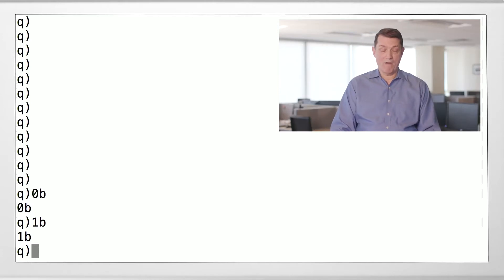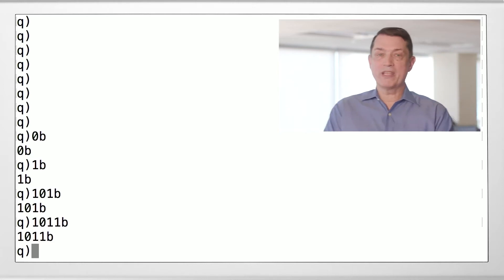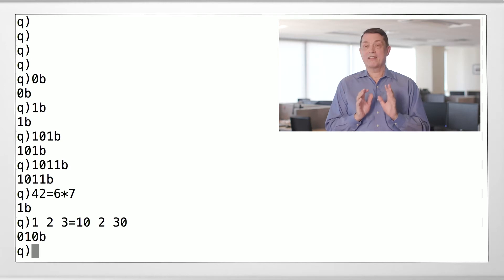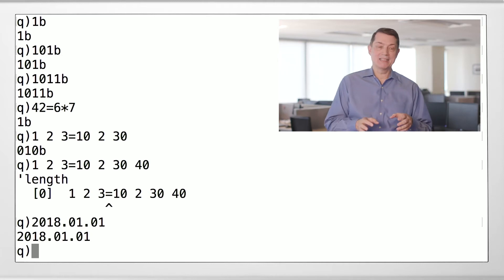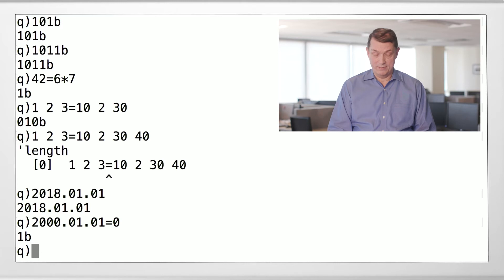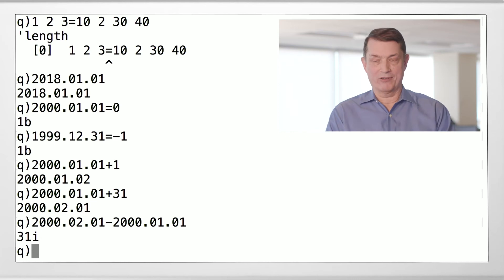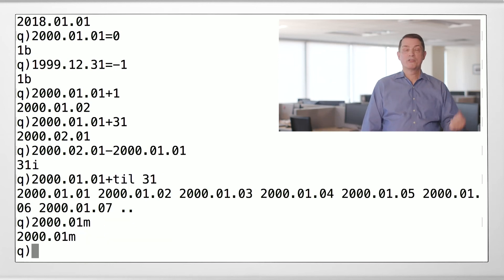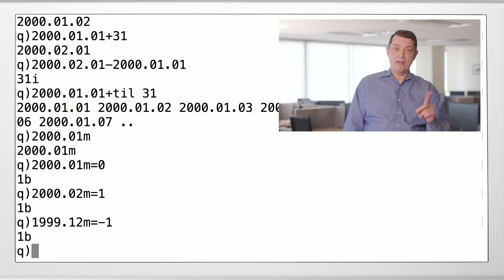Intro to kdb+ and q | Tutorial #4 | Booleans and Temporal Data Types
In this 4th session of our 15-part series of kdb+ and q lectures, Jeffry Borror, author of the book Q for Mortals, presents on Booleans and Temporal Data Types. Download a free copy of kdb+ to program along with the class An online version of Jeffry's book, including these topics is available at code.kx.com/q4m3. Further kdb+ training resources are available Jeffry is currently a Senior Vice President at PIMCO.